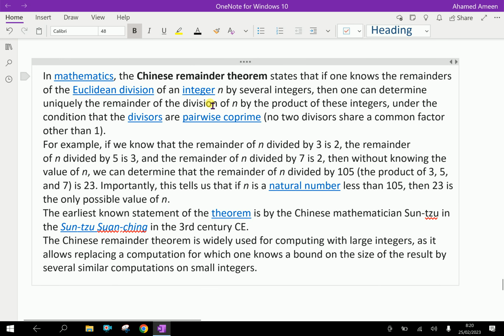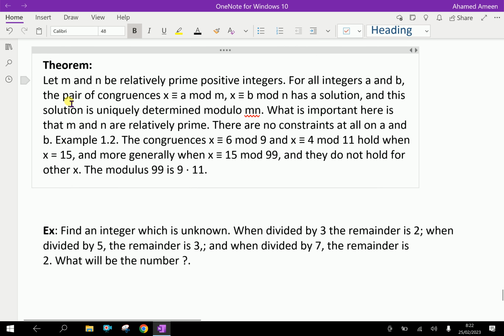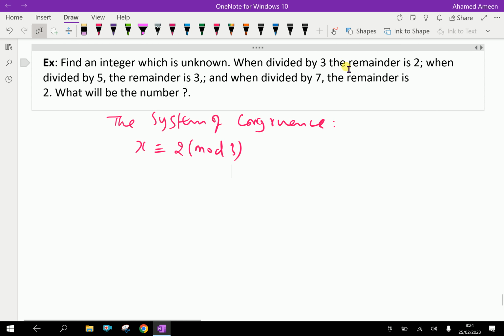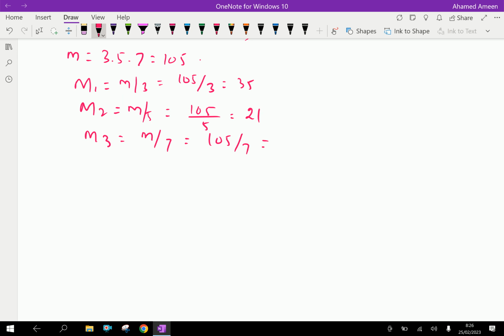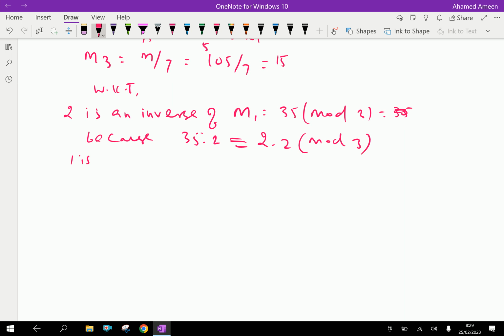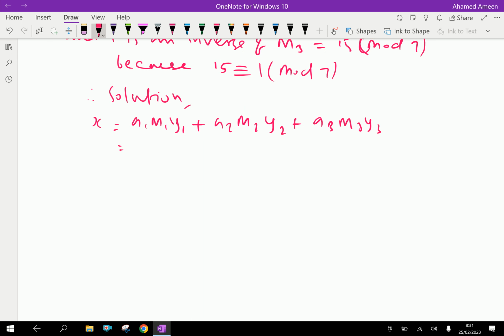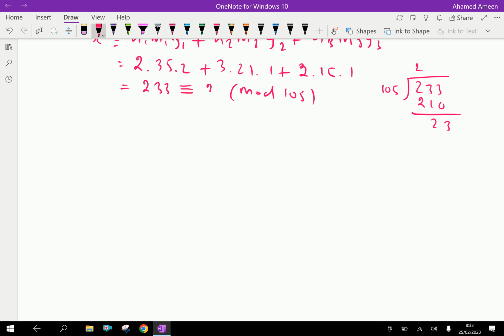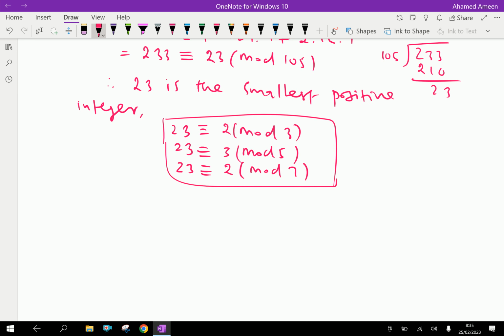Discrete mathematics ; - ( Chinese remainder theorem ) - 114.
In mathematics, the Chinese remainder theorem states that if one knows the remainders of the Euclidean division of an integer n by several integers, then one can determine uniquely the remainder of the division of n by the product of these integers, under the condition that the divisors are pairwise coprime (no two divisors share a common factor other than 1).